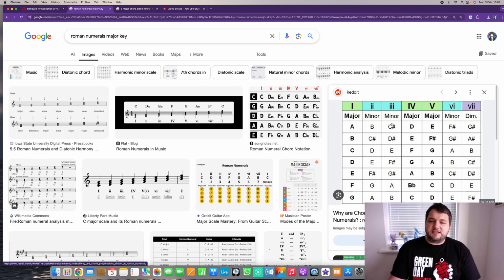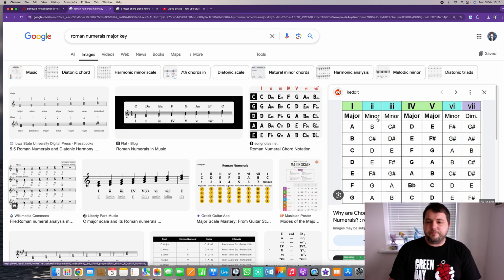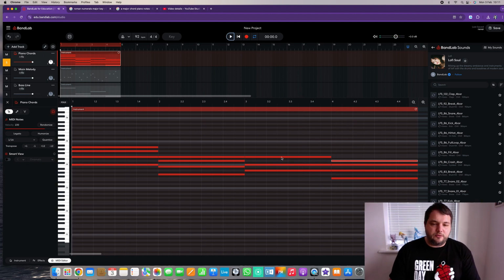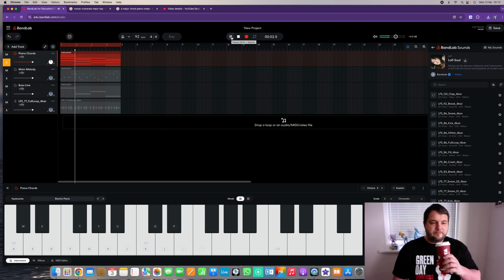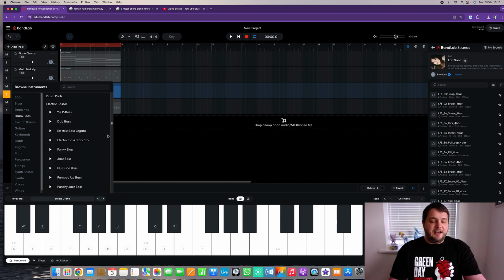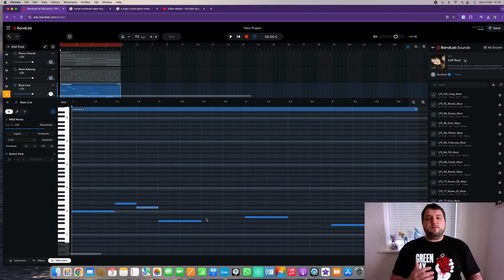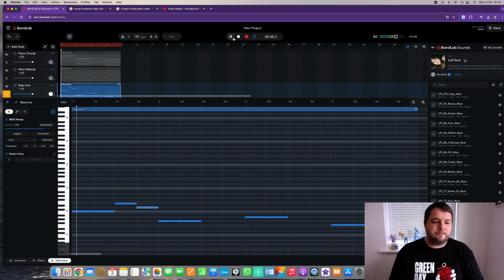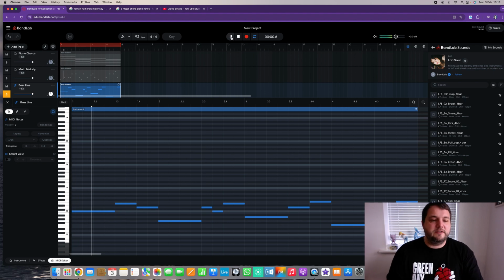Music Production Tutorials: Extended Chords & Instrumentation (Lesson 2)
In this 2nd of three videos ngage creates an original chord sequence, melody and bass line using MIDI.  This video has been made to help anyone looking to create original music within a DAW.  Bandlab was used as its a free software on the internet but all knowledge learnt can be applied to any DAW.